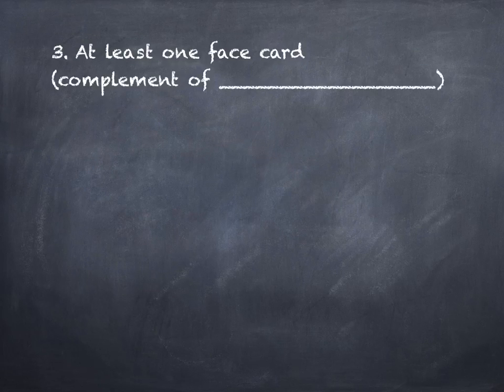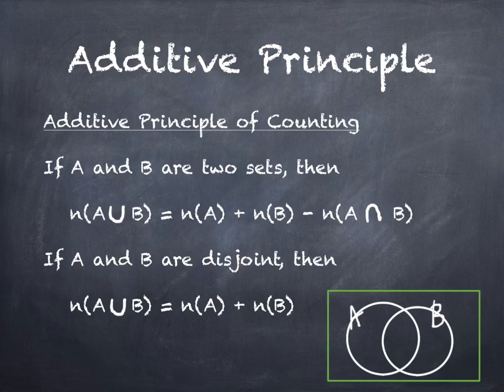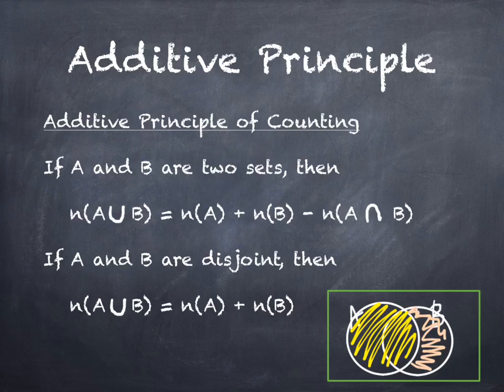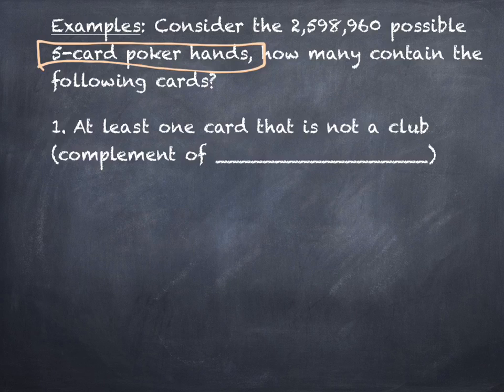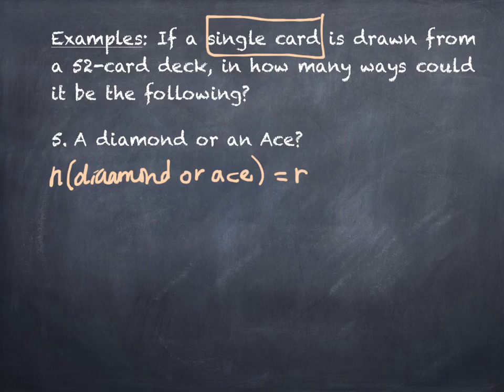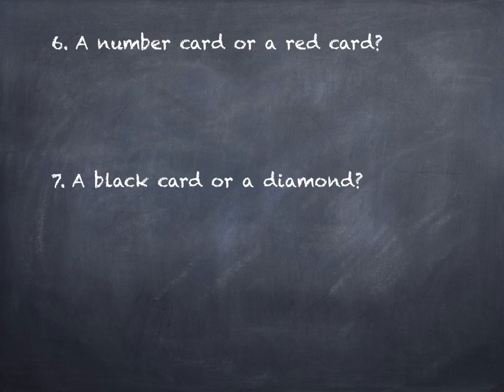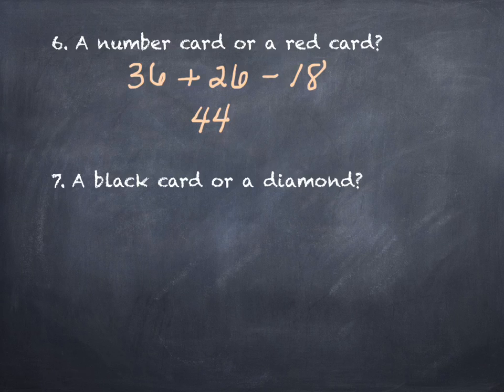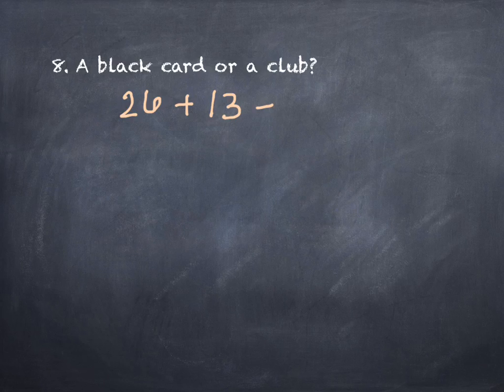10.5 Counting Problems Involving "Not" or "Or" A (part 1)